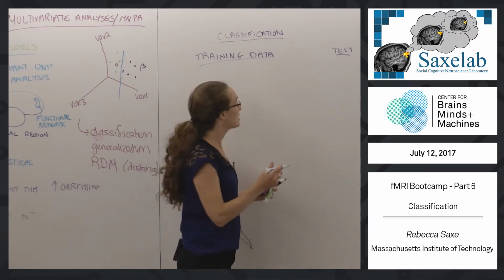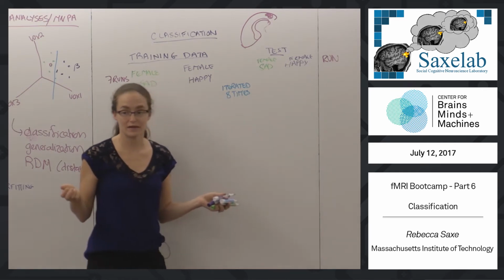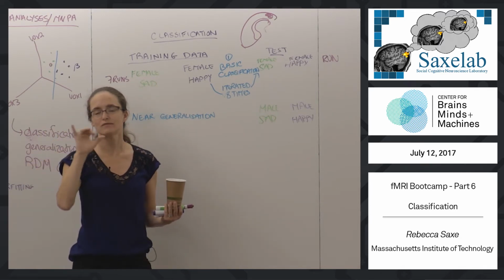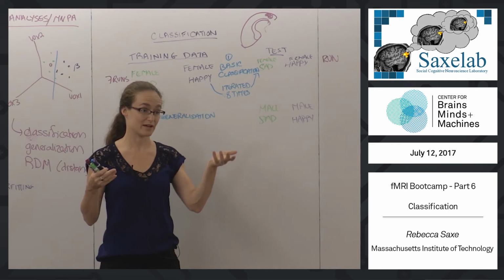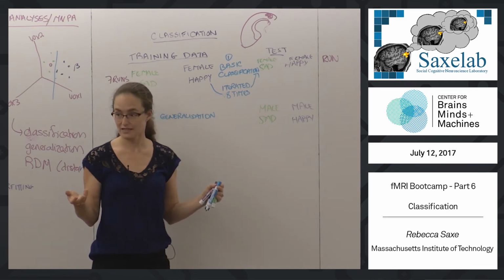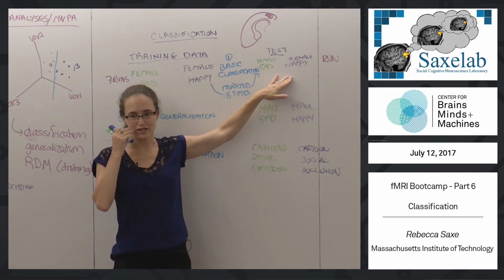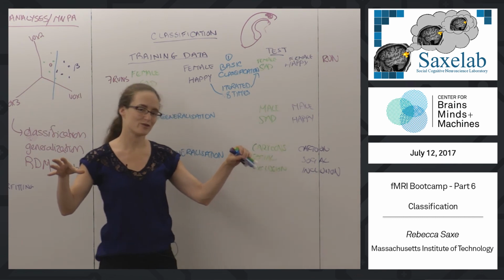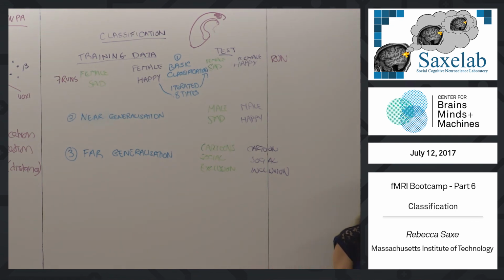fMRI Bootcamp Part 6 - Classification